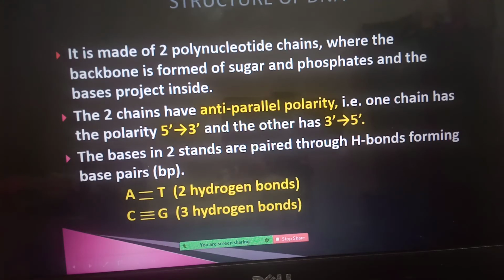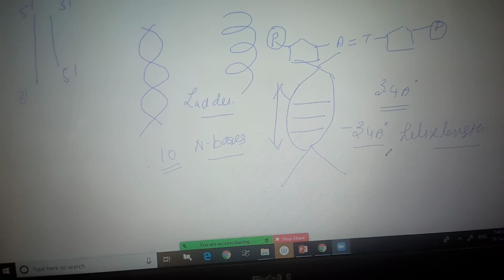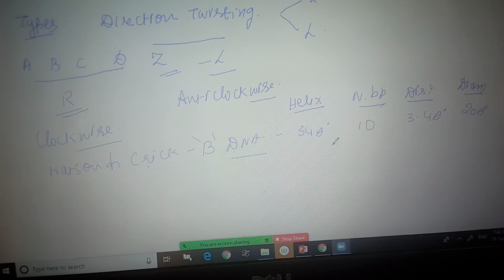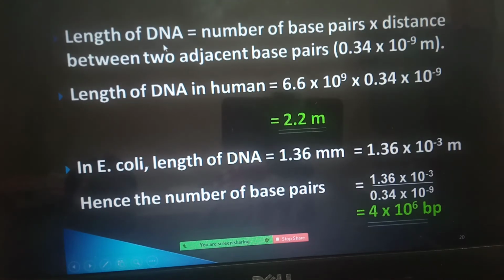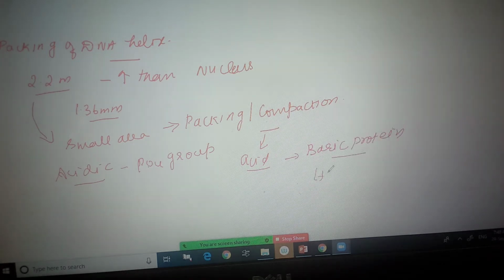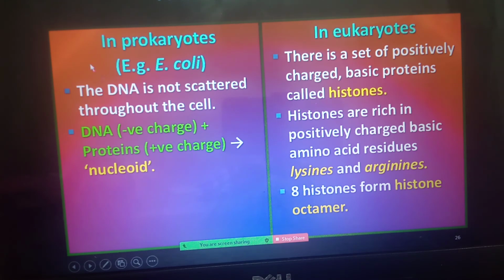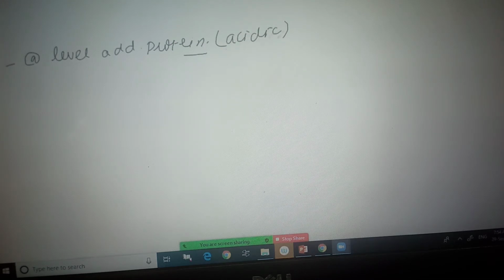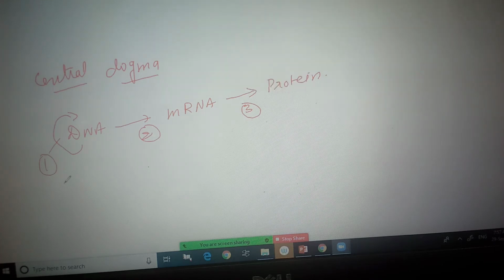Molecular Basis of Inheritance 2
Salient features of DNA-Types-packing-prokatyotes& Eukaryotes
DNA Molecular Basis of Inheritance# neet#biology#12th